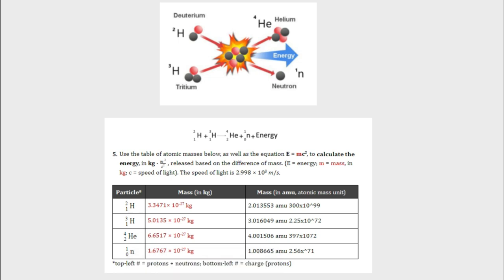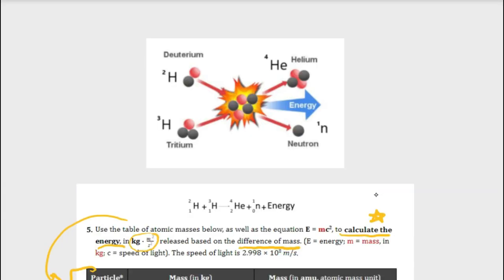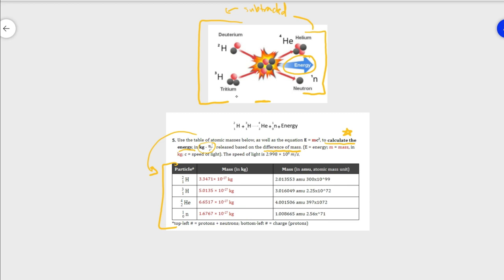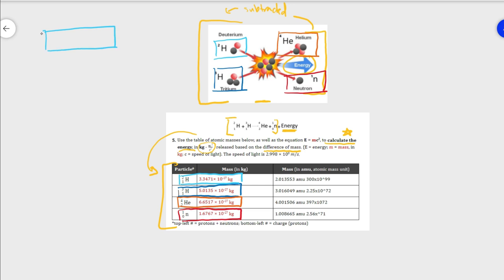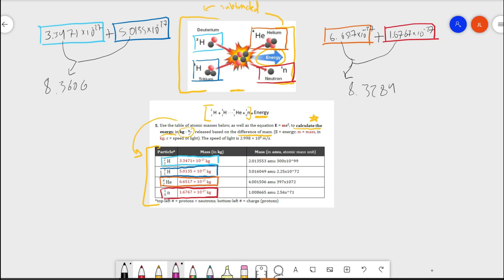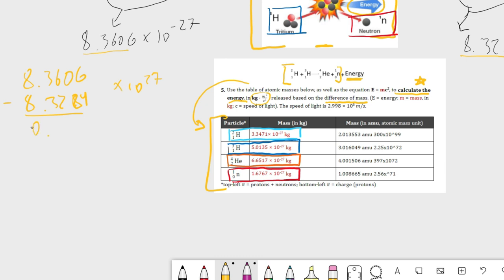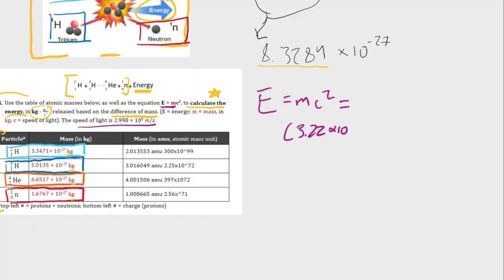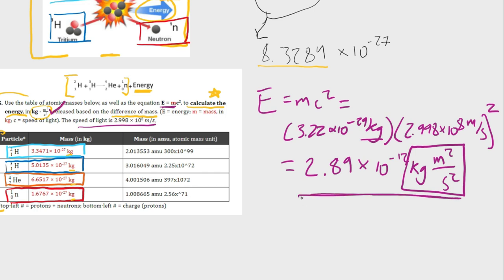LVL 3: What We Can Learn from Starlight - Walkthrough (Part 2)